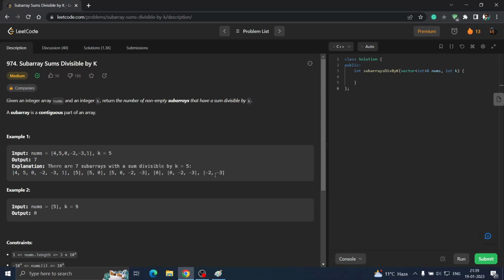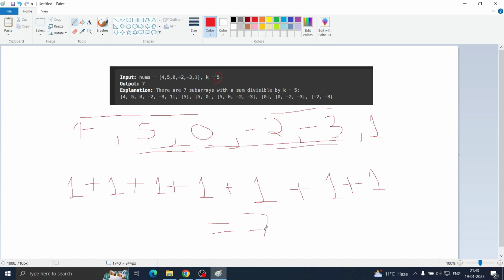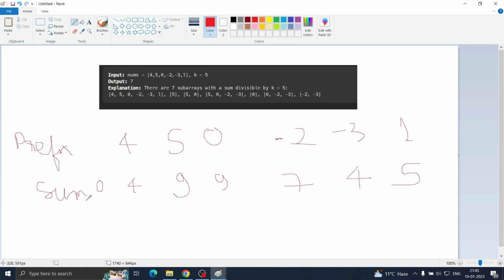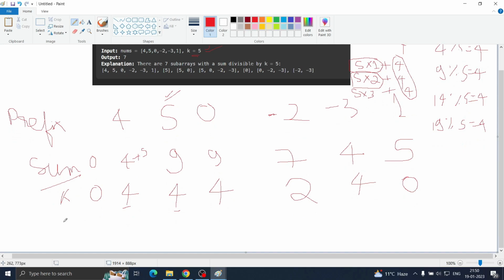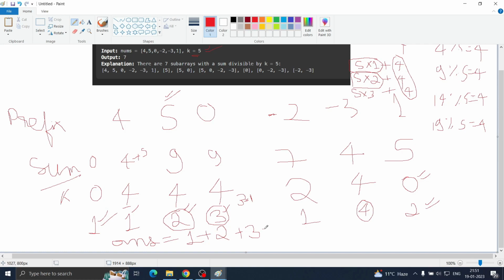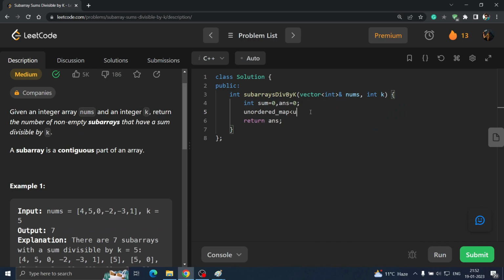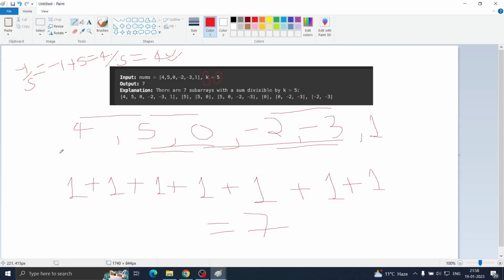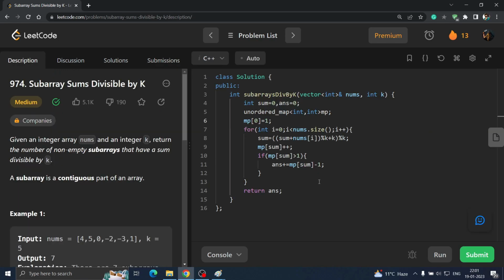974 Leetcode | Subarray Sums Divisible by K | DSA buddy | C++ Easy Solution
Explaining in a very easy manner
Leetcode 974 Subarray Sums Divisible by K